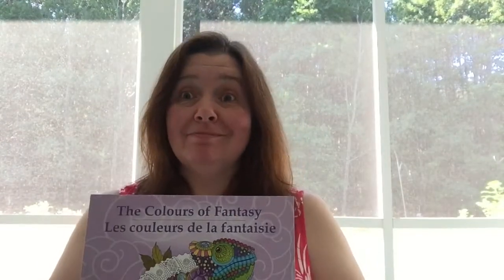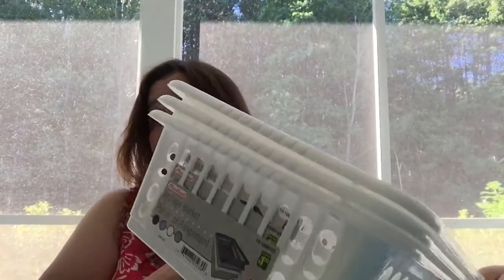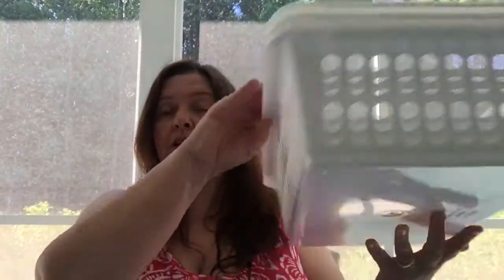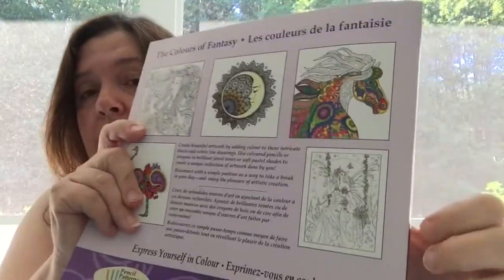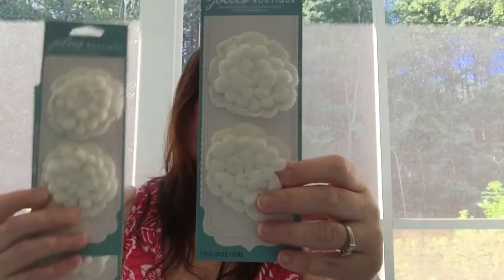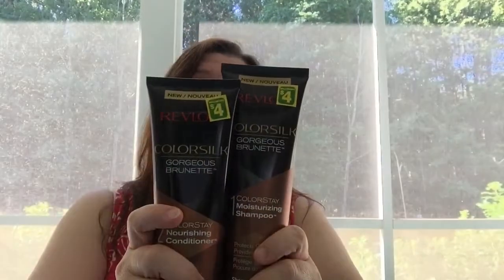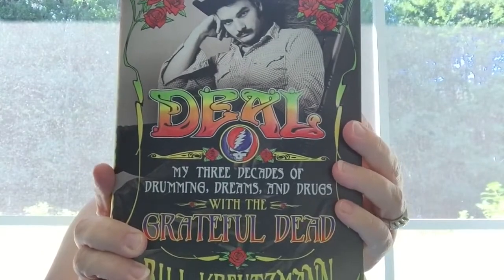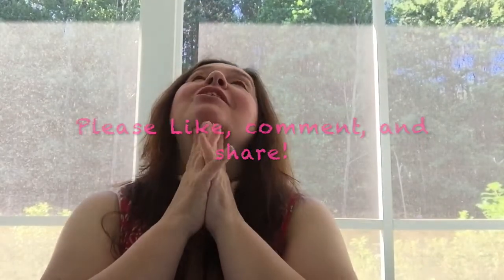Dollarama Haul #49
A small but successful. for me haul at Dollarama (Canadain dollar store)